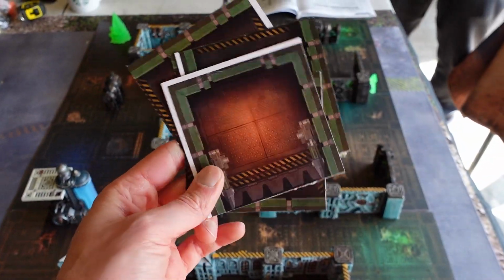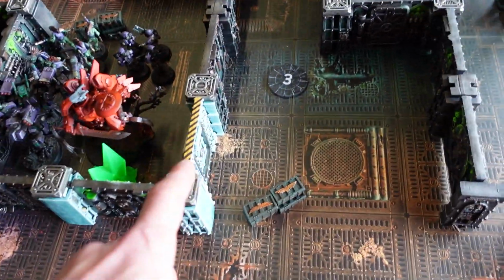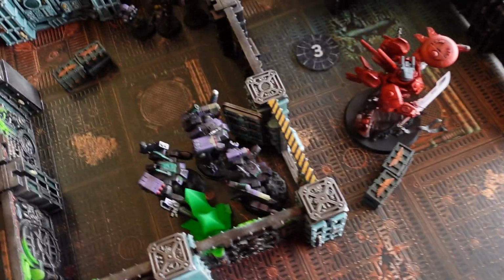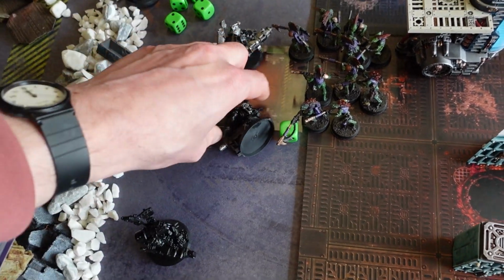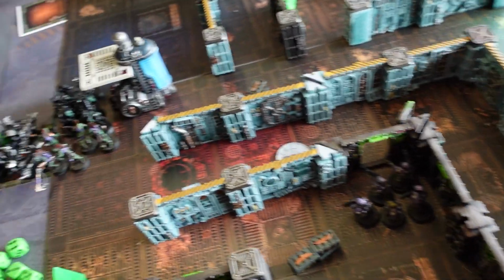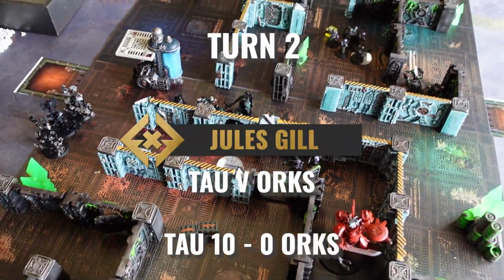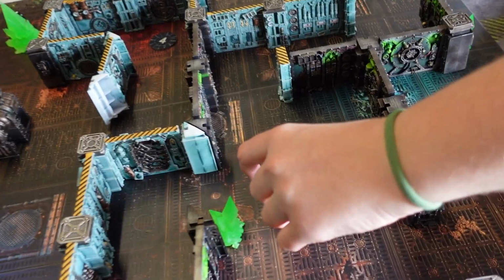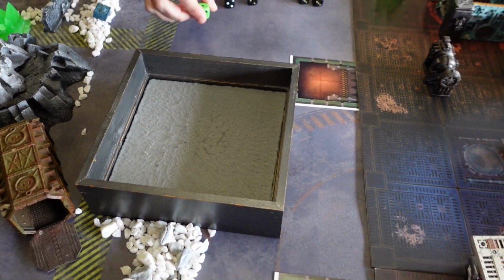TURN ONE MELTDOWN! Kommando Orks Vs Farsight Tau Boarding Actions!